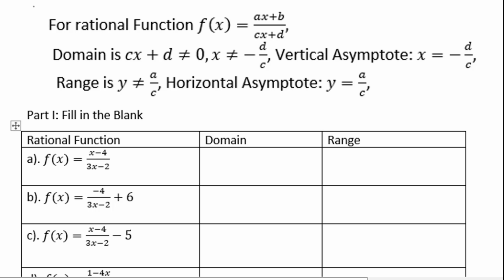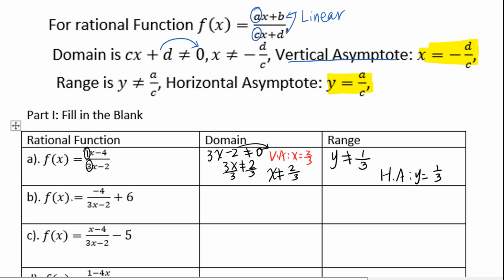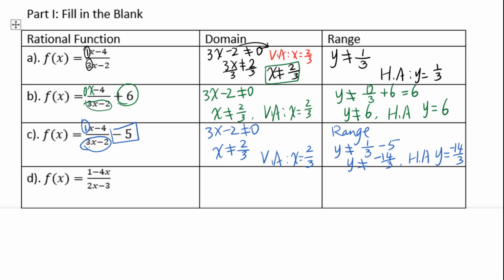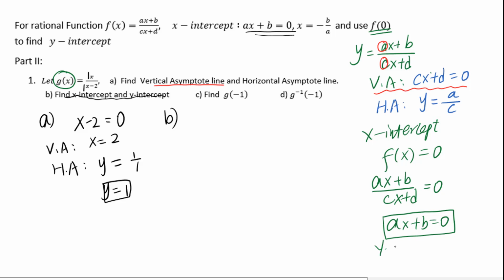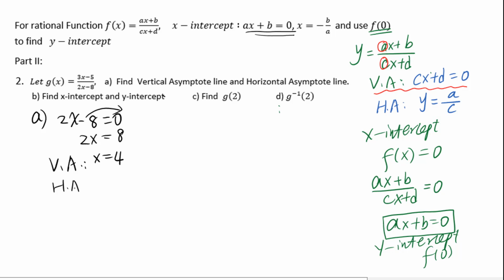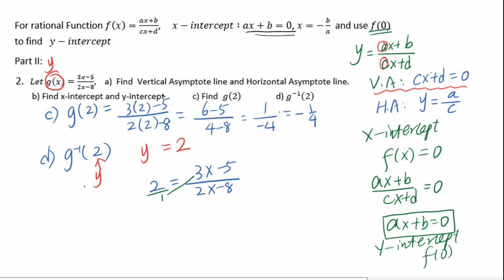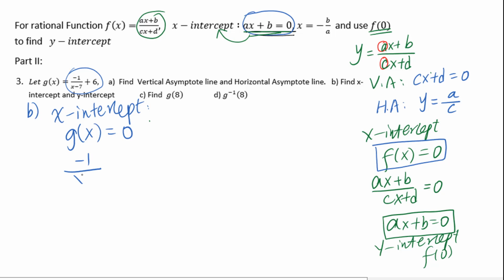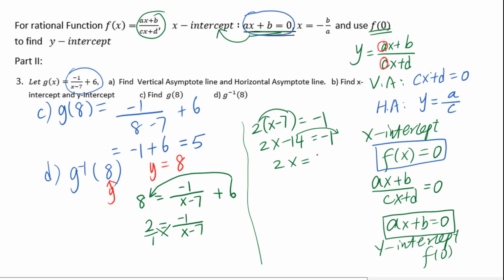Topic 2 Properties of Rational Functions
Properties of Linear over Linear Rational Functions